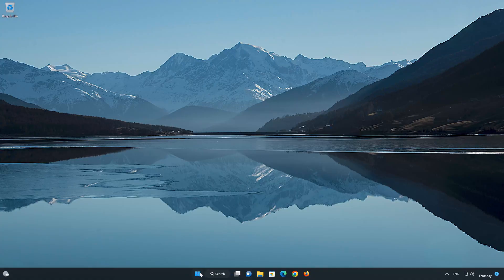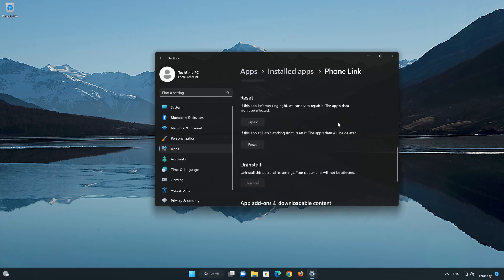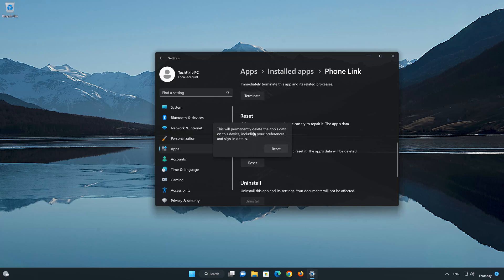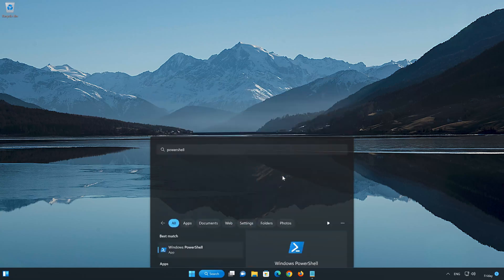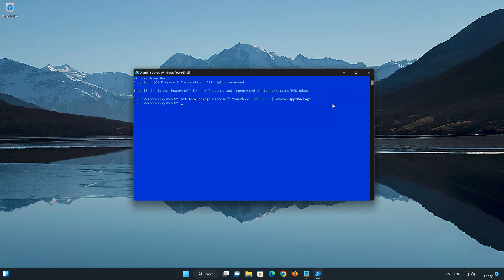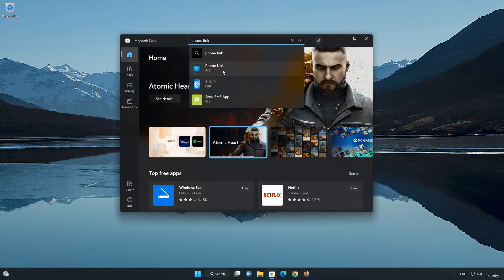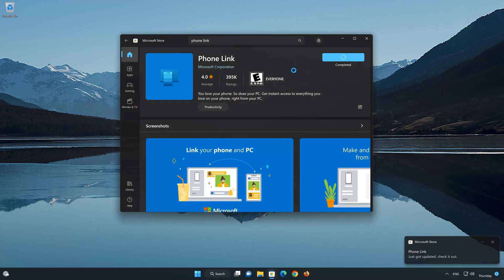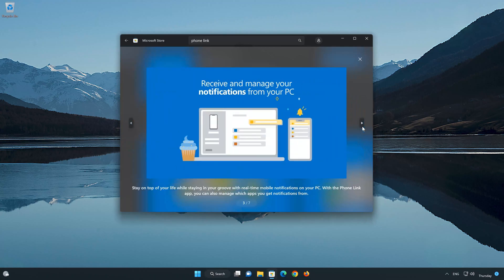Phone Link app Not Working or Not Opening on Windows 11 / 10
Having trouble with your Phone Link  app in Windows 11 and Windows 10? If your Phone Link  app crashes, won't update, shows an error or the it simple doesn't even open, then this could be happening because your Phone Link  app might be damaged or corrupt. so follow the steps on this video to learn how to repair your Phone Link  app in a quick and easy way.

Windows 11 Phone Link  app has some setting problem as well, where they are not functioning correctly and simply resetting the app can resolve this issue.